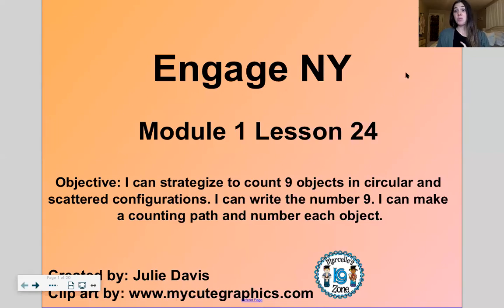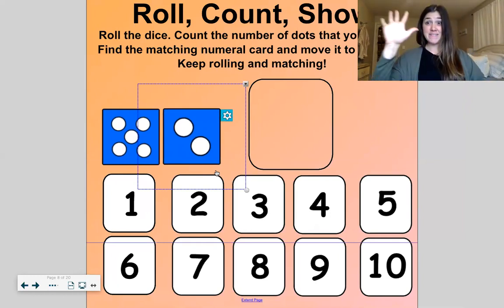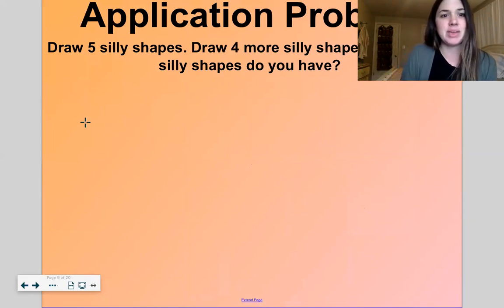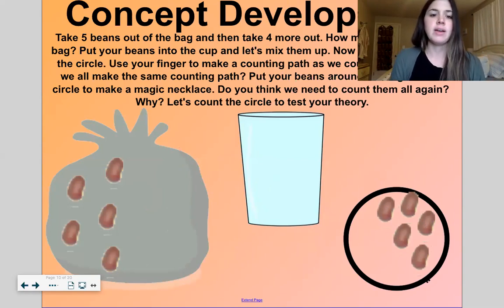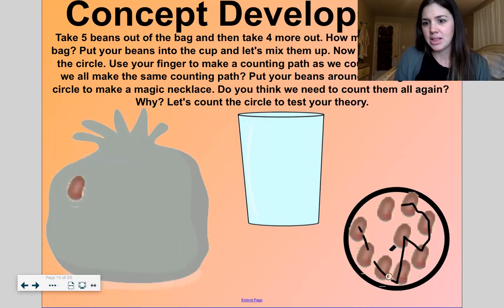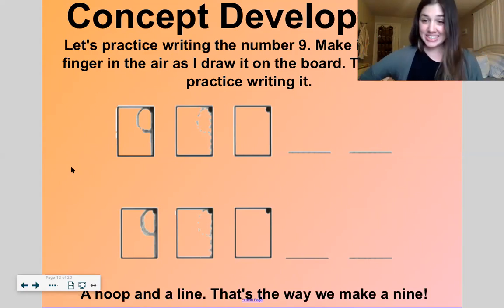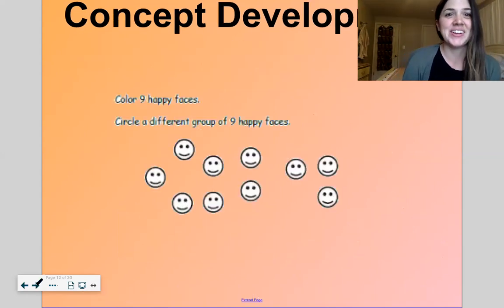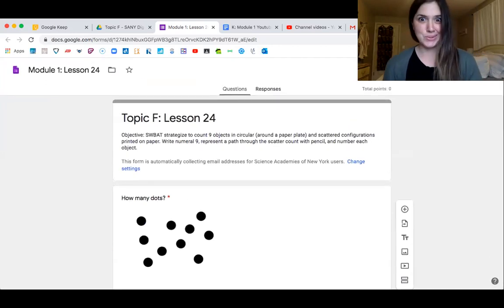Engage NY: Kindergarten: Module 1: Lesson 24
Objective: SWBAT strategize to count 9 objects in circular (around a paper plate) and scattered configurations printed on paper. Write numeral 9, represent a path through the scatter count with pencil, and number each object.